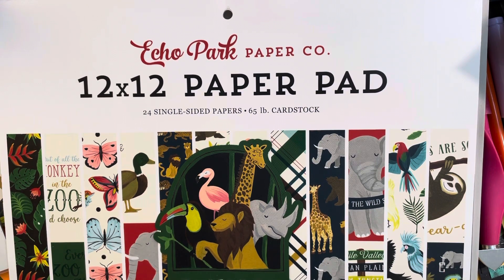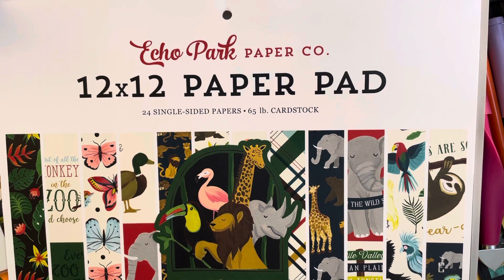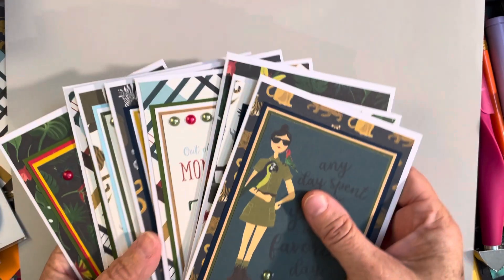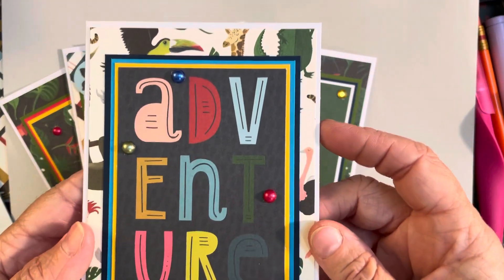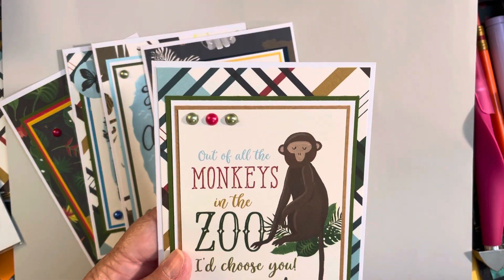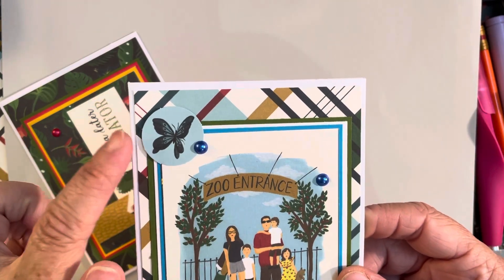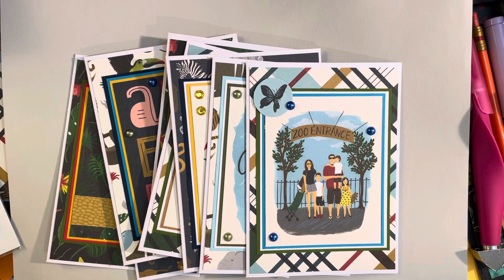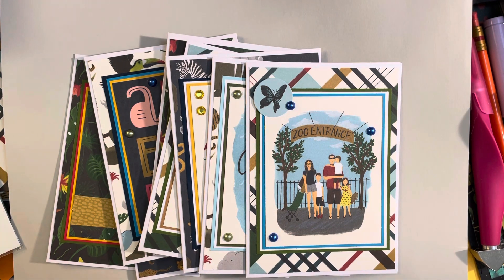Blitz Your Kitz 2023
Thank you for checking out Blitz Your Kitz 2023! Our goal is to use up as many of our older card and scrapbooking kits as possible throughout the year. Posts will go up on the 15th of each month to show you what kits we use and what projects we made! Follow along with hashtag BYK2023 and if you'd like to play along, use hashtag KitzBlitz2023 to show us what you're using and what you made! Click the links below to see the amazing projects our collaborators created!